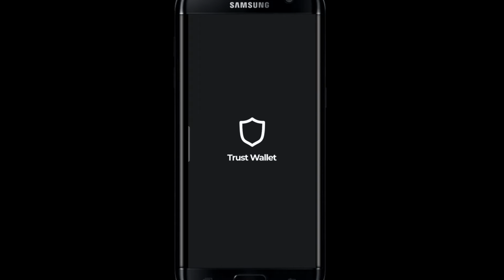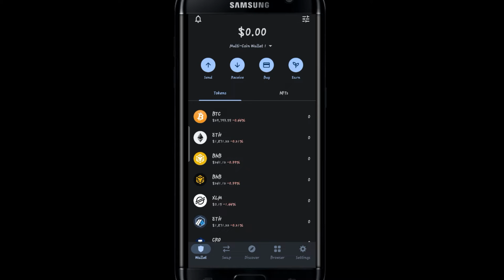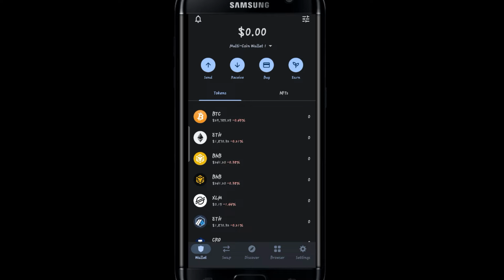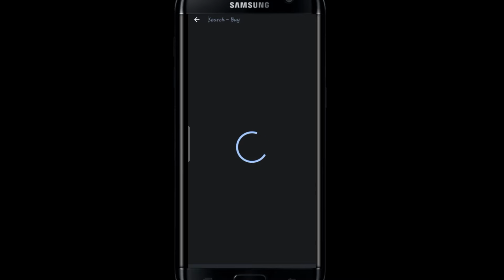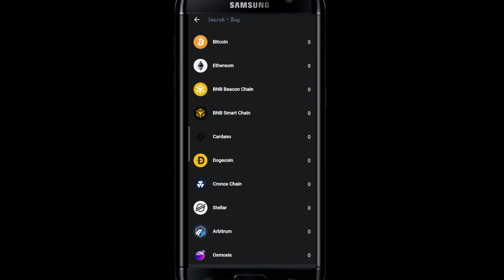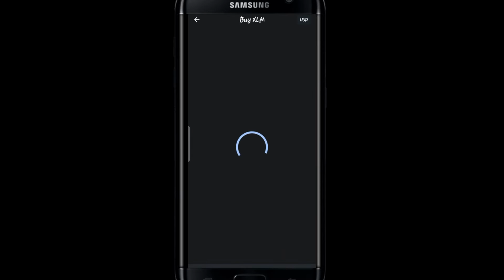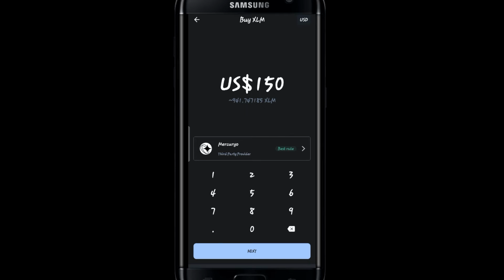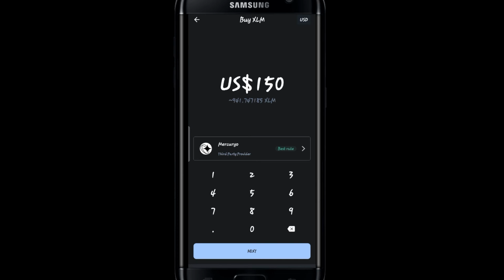Buy XLM on Trust Wallet: How to buy XLM on Trust Wallet on Android 2023?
Trust Wallet, a secure and user-friendly crypto wallet, makes it a breeze to own and trade your favourite cryptocurrencies, including the popular Baby Dogecoin! 📱🔒

If you are looking for a way to buy XLM on Trust Wallet, watch the full tutorial and follow the steps as shown in the video.

0:00 Intro
0:12 Buy XLM on Trust Wallet Tutorial
1:18 Outro